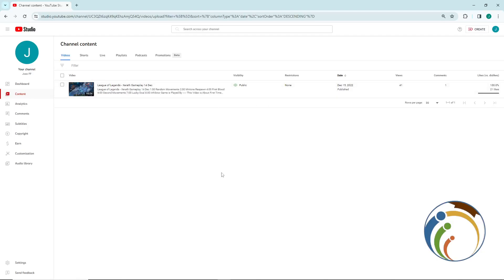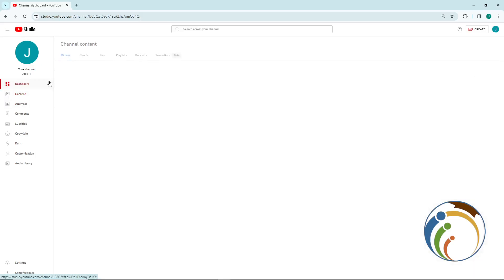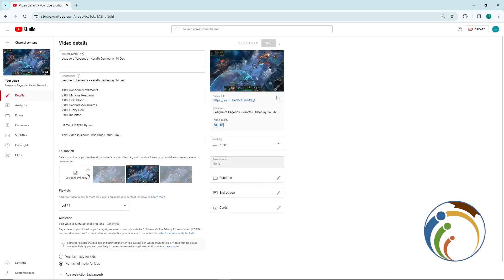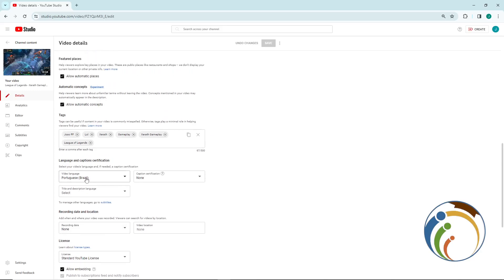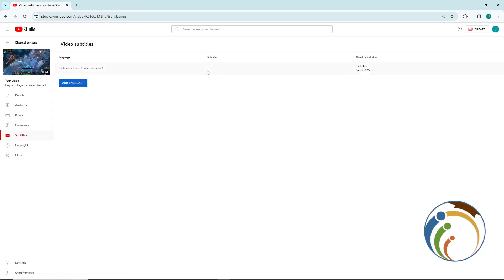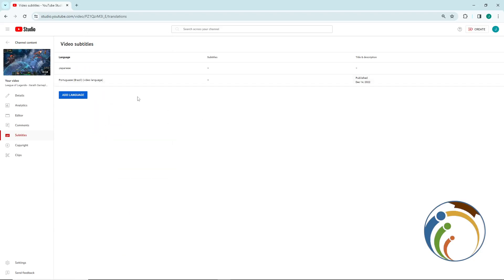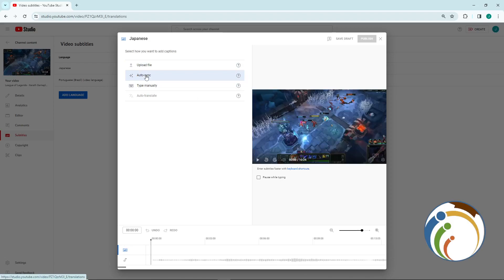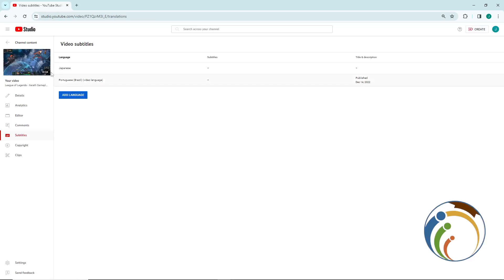How to Add Captions to YouTube Videos 2024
Make your content inclusive and reach a broader audience by learning how to add captions to your YouTube videos in 2024. Our step-by-step guide walks you through the latest methods, ensuring that your videos are accessible to everyone. Whether you're a seasoned content creator or just starting out, dive into the world of captioning and enhance the impact of your videos on YouTube.